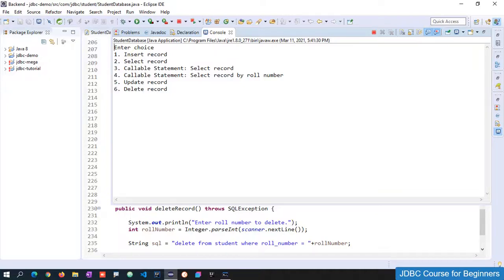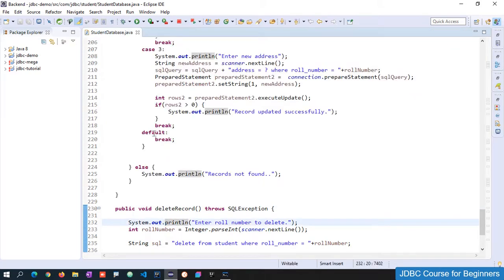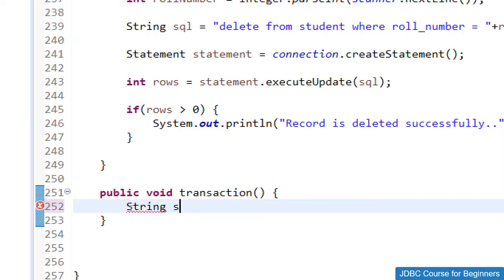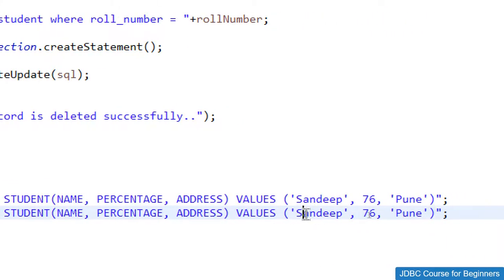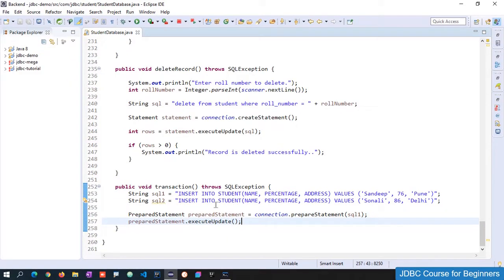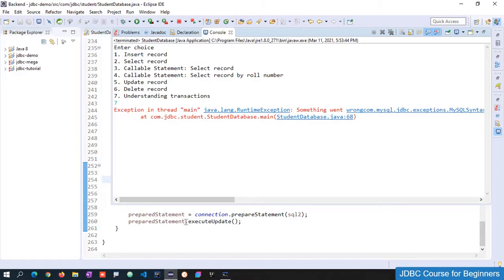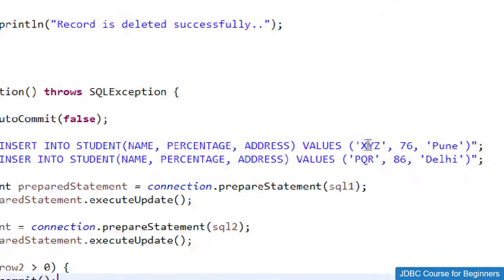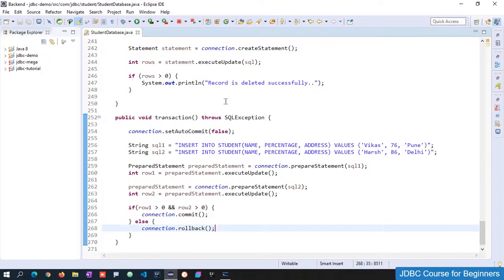8. Understanding Transaction Management in JDBC with Example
Let's understand, what is transaction management and how to do transaction management in JDBC with example. In this session, we are going to discuss basics of transaction management in JDBC.

1. What is transaction in terms of database?
2. What is need of managing transaction in database?
3. How to manage transaction in JDBC?
4. Example to understand transaction management in JDBC.